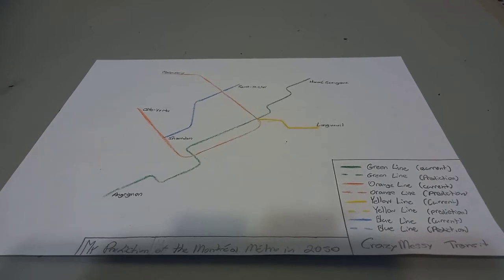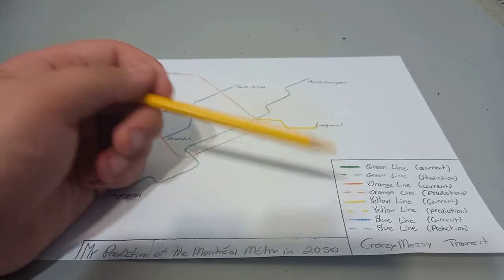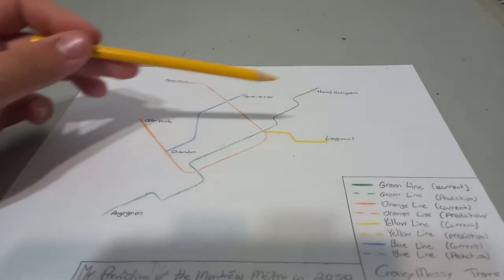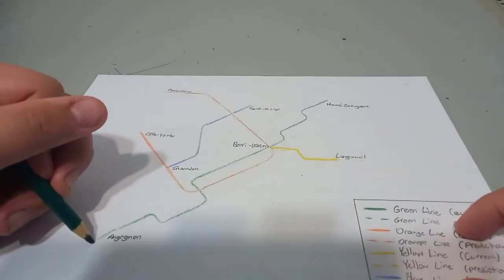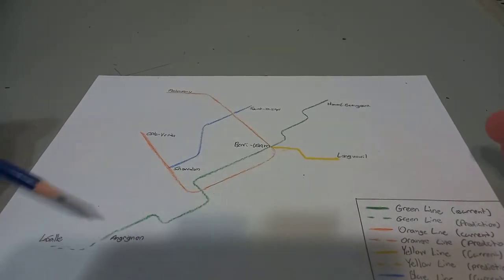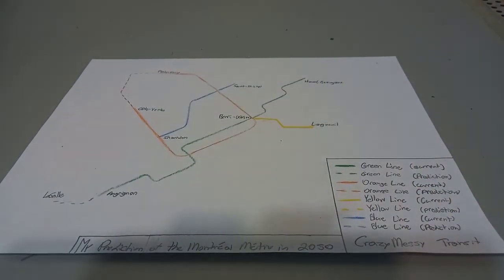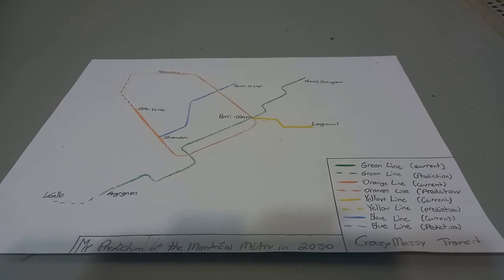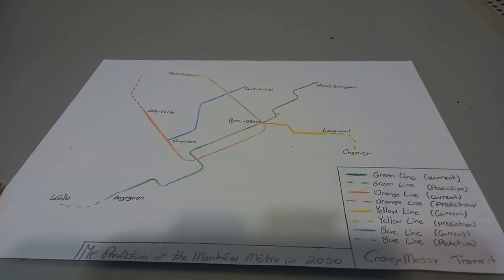My 2050 Métro Predictions in Montréal.